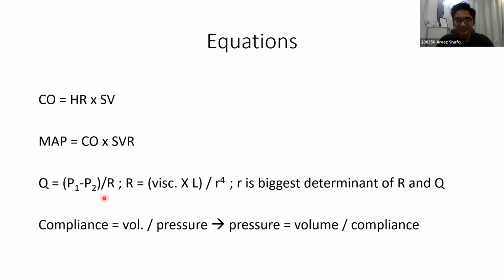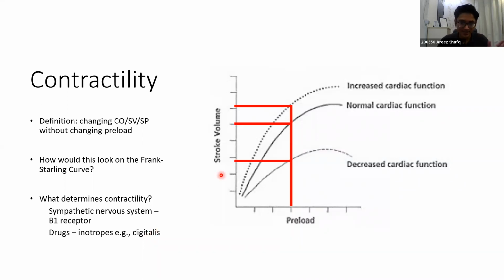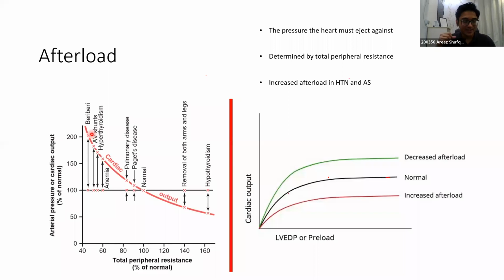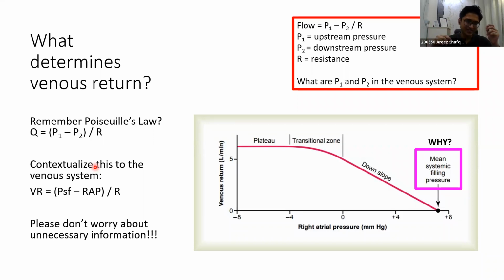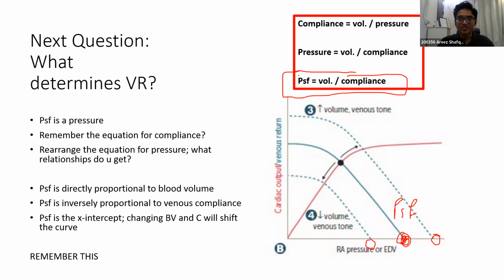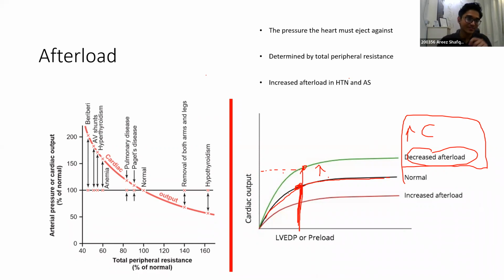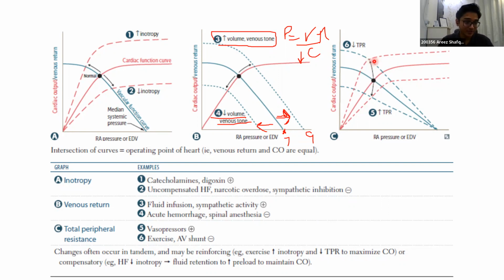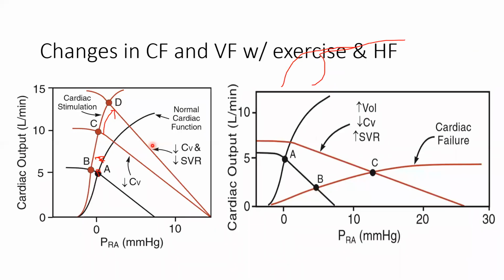Cardiac Function II - Areez Shafqat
Cardiac Function II; Areez Shafqat, Third Year Medical Student